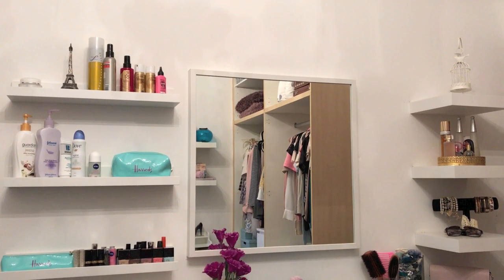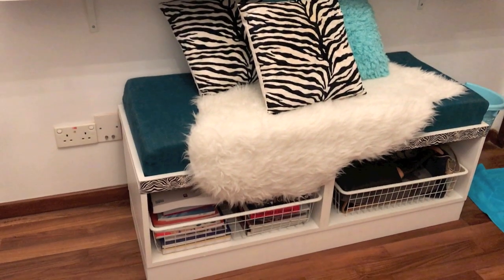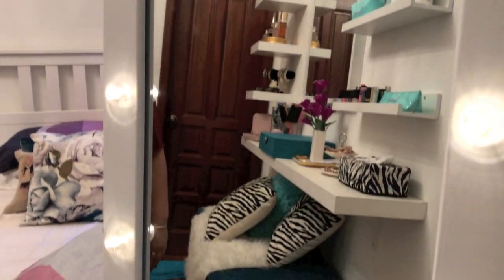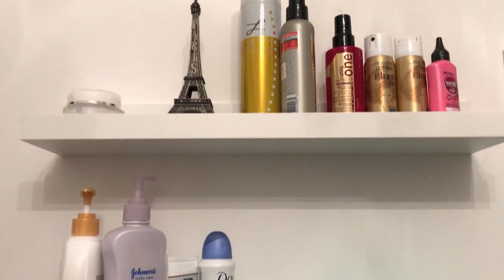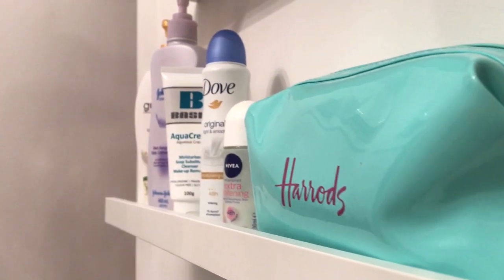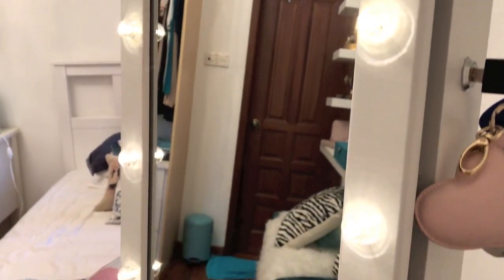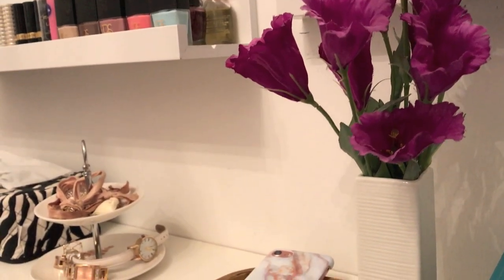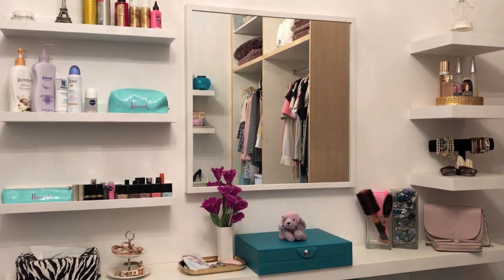2017 | SOLO LIVING | Setting up an IKEA Vanity Counter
Hey everyone! I'm back with some great tips & ideas for setting up a fully functional vanity area in your dorm room / bedroom, perfect for maximising that limited space.

Items from IKEA
Shelves - LACK Series
Teal pouches - Harrods London

Picture Ledges - MOSLANDA Series
Mirror - NISSEDAL Series
Faux Fur Rug
Brush Holders - No longer available

Jewellery Organisers
Gold Rim - Spotlight Stores
Teal Organiser - Stackables
2 Tier Tray - Metro
Cushions - Various
Favourite Perfume - Issey Miyake
Perfume Holder - Sunflower Bangkok